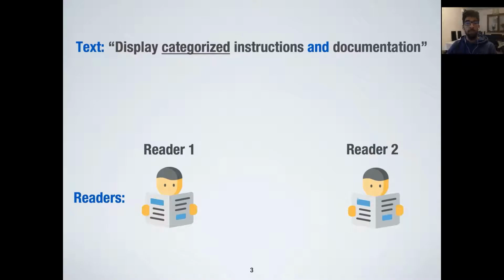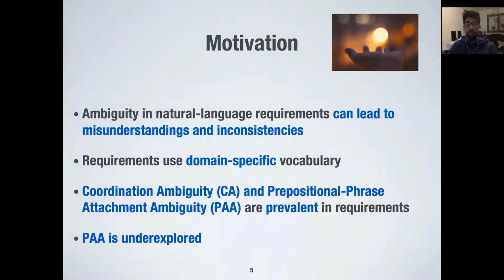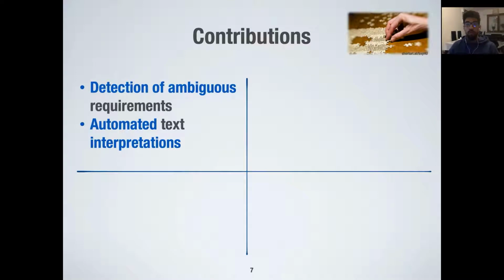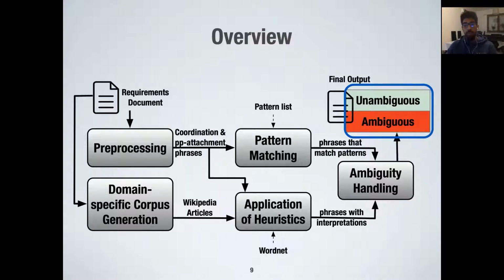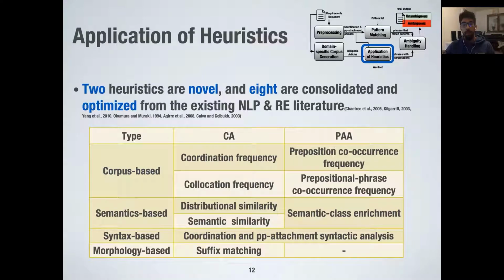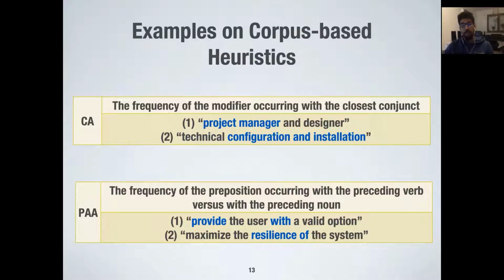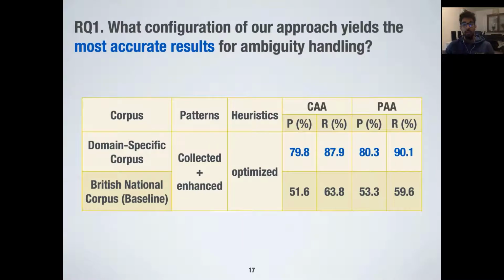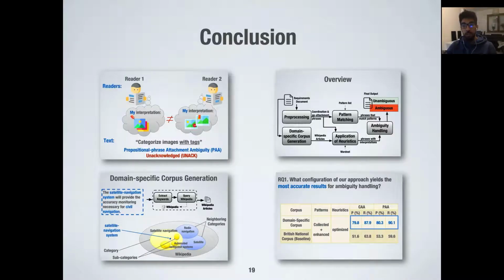Using Domain-Specific Corpora for Improved Handling of Ambiguity in Requirements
Ambiguity in natural-language requirements is a pervasive issue that has been studied by the requirements engineering community for more than two decades. A fully manual approach for addressing ambiguity in requirements is tedious and time-consuming, and may further overlook unacknowledged ambiguity – the situation where different stakeholders perceive a requirement as unambiguous but, in reality, interpret the requirement differently. In this paper, we propose an automated approach that uses natural language processing for handling ambiguity in requirements. Our approach is based on the automatic generation of a domain-specific corpus from Wikipedia. Integrating domain knowledge, as we show in our evaluation, leads to a significant positive improvement in the accuracy of ambiguity detection and interpretation. We scope our work to coordination ambiguity (CA) and prepositional-phrase attachment ambiguity (PAA) because of the prevalence of these types of ambiguity in natural-language requirements. We evaluate our approach on 20 industrial requirements documents. These documents collectively contain more than 5000 requirements from seven distinct application domains. Over this dataset, our approach detects CA and PAA with an average precision of approximately 80% and an average recall of approximately 89% (approximately 90% for cases of unacknowledged ambiguity). The automatic interpretations that our approach yields have an average accuracy of approximately 85%. Compared to baselines that use generic corpora, our approach, which uses domain-specific corpora, has approximately 33% better accuracy in ambiguity detection and approximately 16% better accuracy in interpretation.

Saad Ezzini (University of Luxembourg), Sallam Abualhaija (University of Luxembourg), Chetan Arora (Deakin University), Mehrdad Sabetzadeh (EECS, University of Ottawa), Lionel C. Briand (EECS, University Of Ottawa),